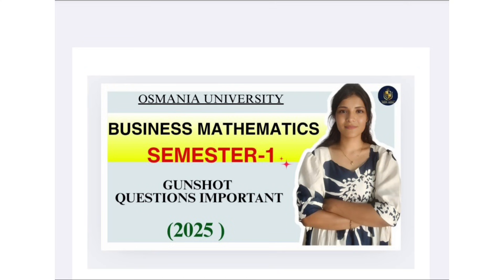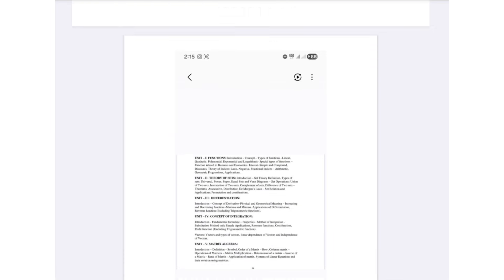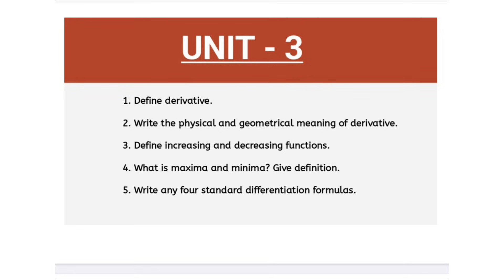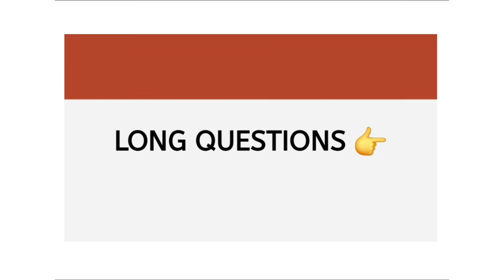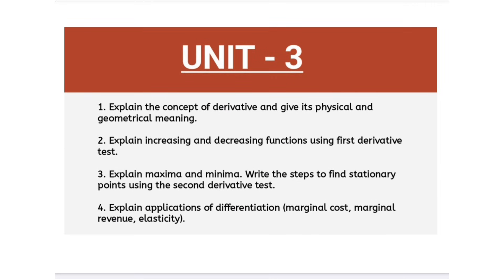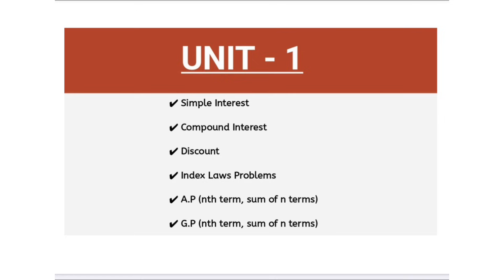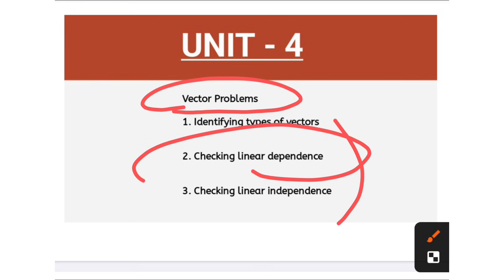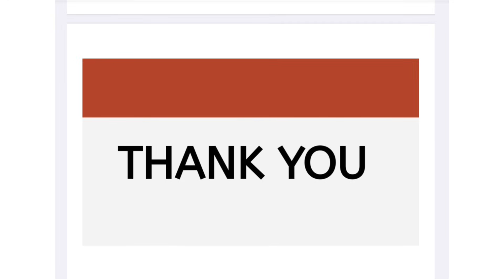BUSINESS MATHEMATICS | IMPORTANT QUESTIONS | OSMANIA UNIVERSITY | SEM-1 | ‎⁨@shivanipallela⁩